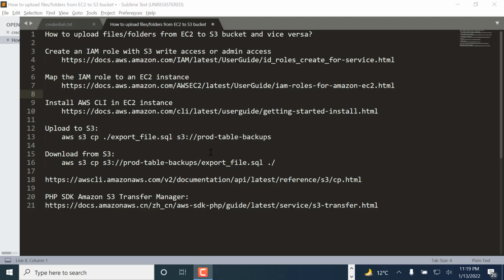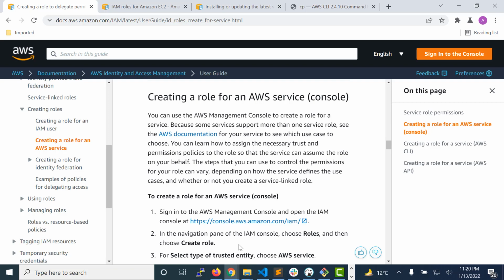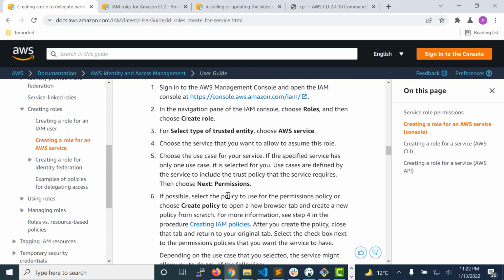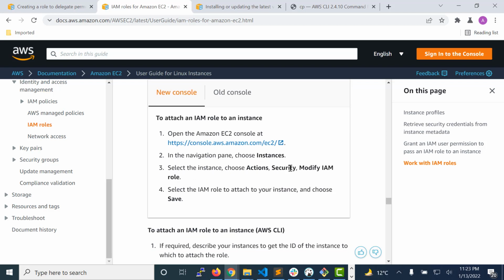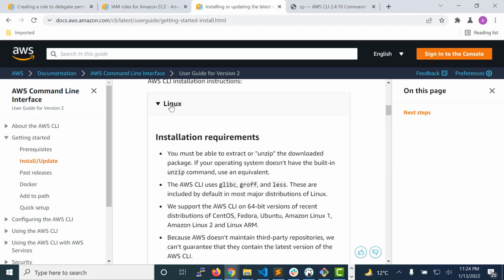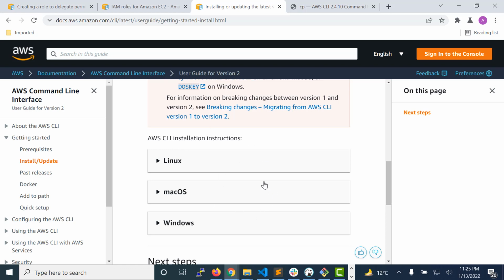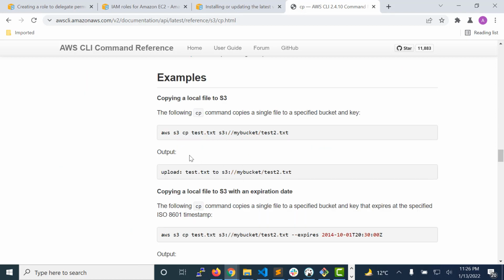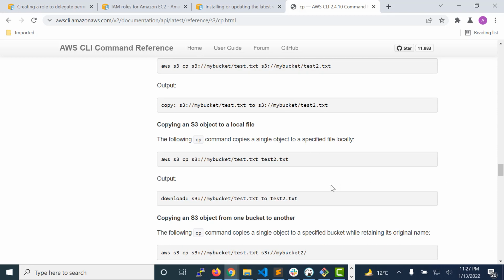How to copy files/folders from EC2 to S3 bucket?